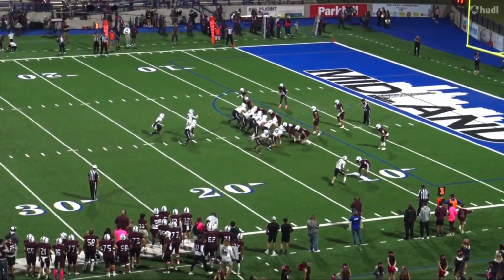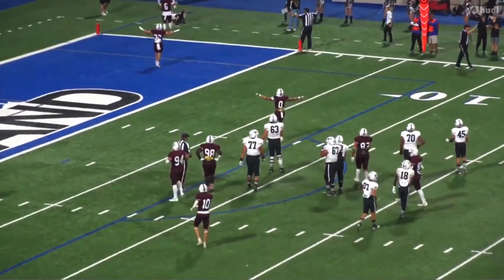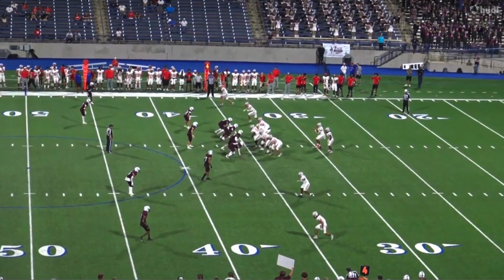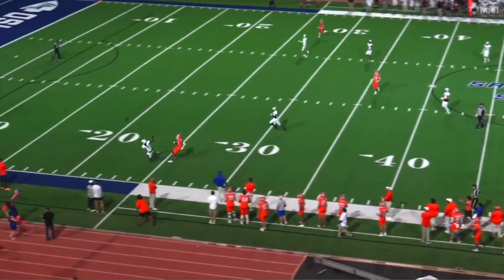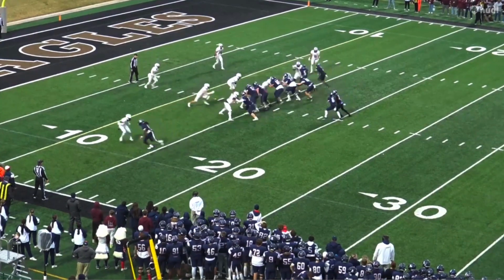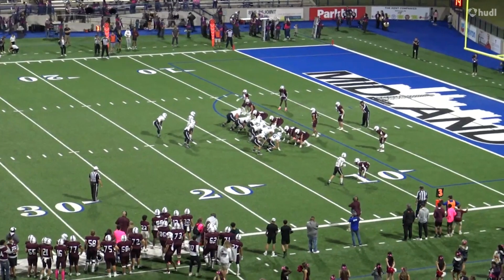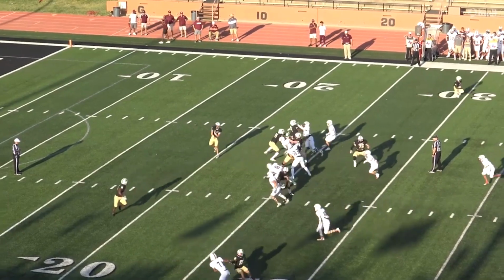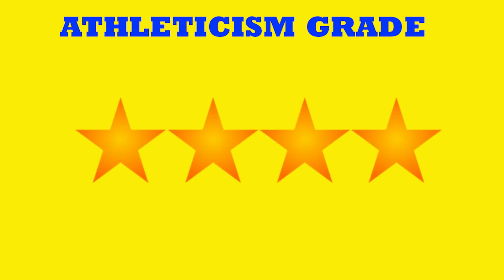How Good is New Vol Commit Colin Brazzell? Film Breakdown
We break down Colin Brazzell's (Chris Brazzell's younger brother) film and give him our Bluechip Grade. Is Colin legit or is he riding his brother's coat tail?

1. Under the video and next to the Bluechip Breakdown logo and name you will see "Join"
2. Press join and select the tier you would like to become a member at.
3. Follow prompts until everything is finalized and you are now a member of the Bluechip Breakdown